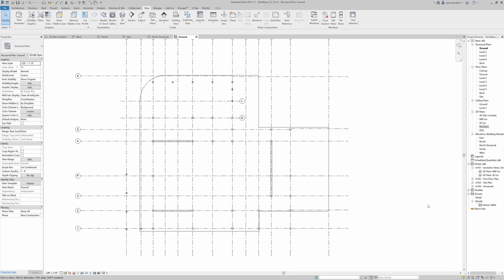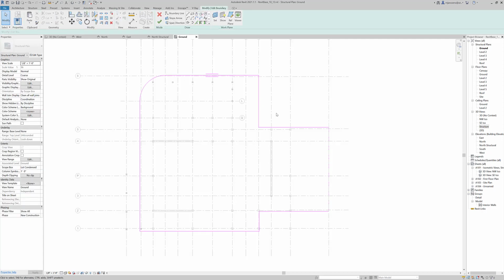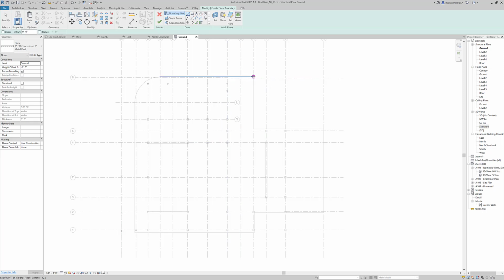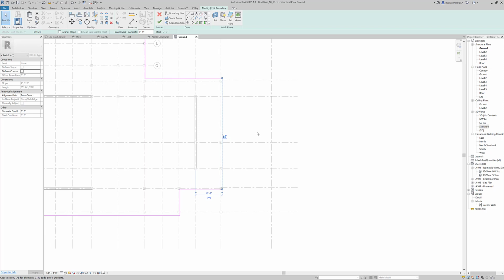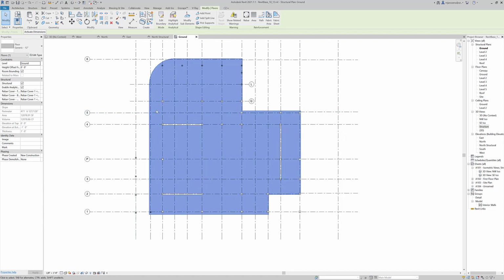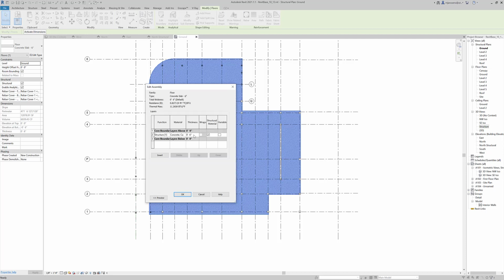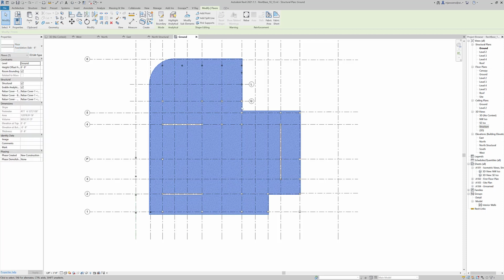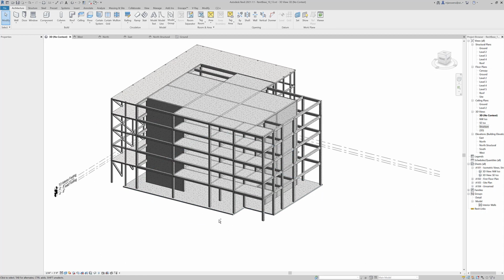9.01 Foundation Slab